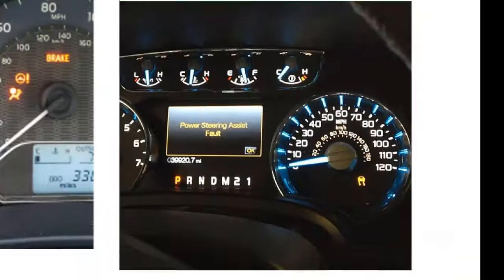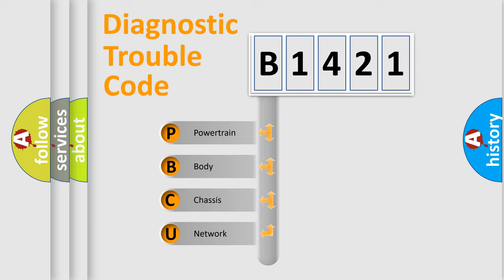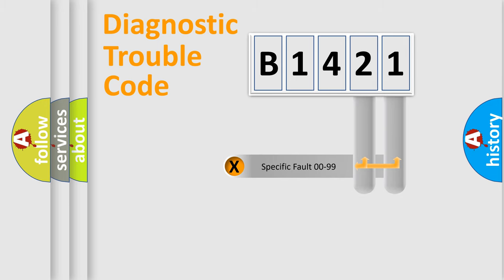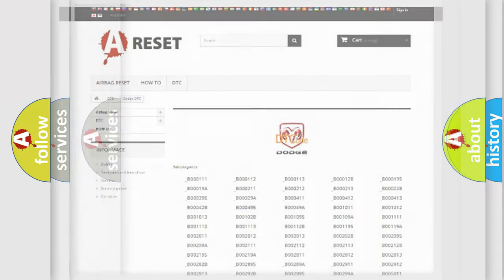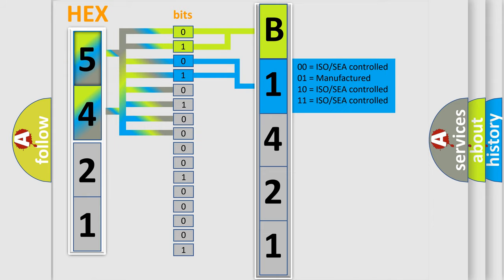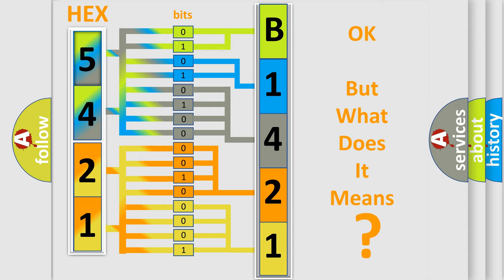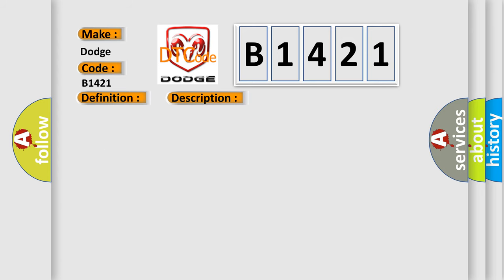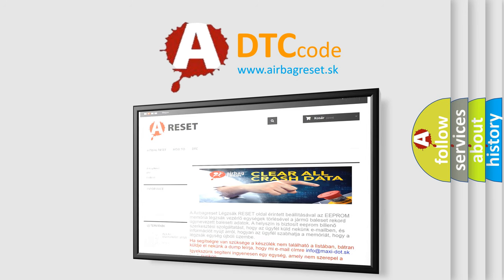DTC Dodge B1421 Short Explanation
Contents:
0:21 Basic DTC analysis according to OBD2 protocol standard.
1:48 Insight into programming
2:58 A diagnostically understandable description of the Diagnostic Trouble Code
3:05 Basic error definition

Make:
Dodge
Code:
B1421
Definition:
Throttle Position Sensor(TPS) Input-Loss of Signal
Description:
This code related to communication line between ECU and TCCU is set when CAN signal from ECU can’t received for more than 1sec or ECU internal error occur.
Cause:
 ECM, TCCU connector looseness and poor terminal to wire connection. CAN HIGH or LOW circuit open or short. APS(TPS) faulty. Faulty ECM . Faulty TCCU .